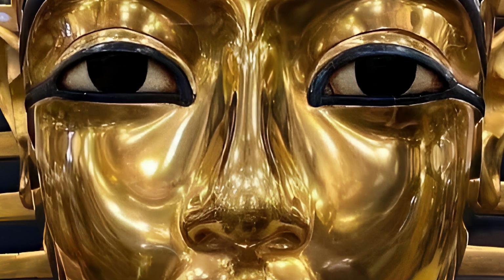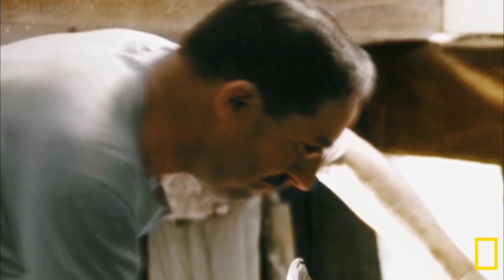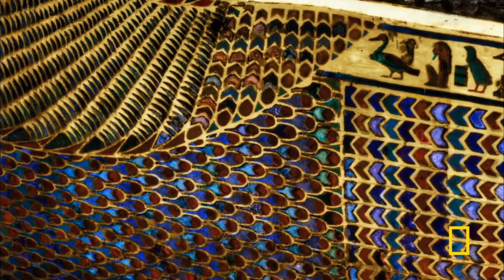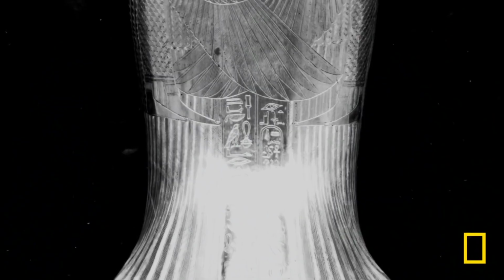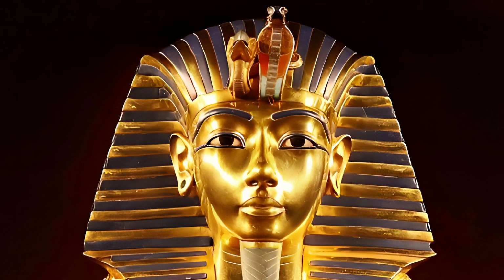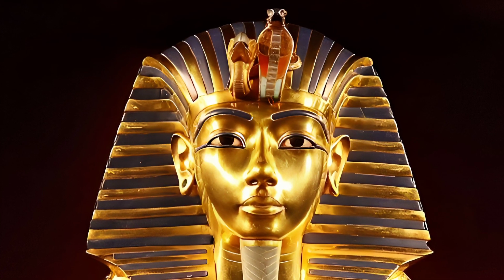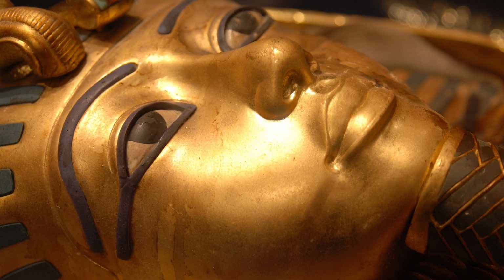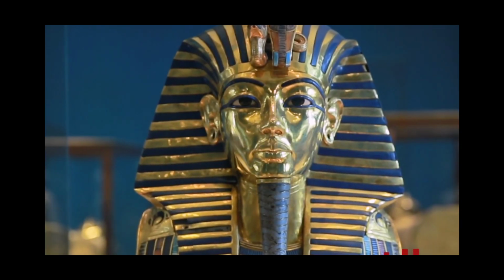Tutankhamun's mask is the most expensive artifact in the world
The mask is made of pure gold and reaches a height of 54 cm. It is more than nine kilograms of pure gold. King Tut's mask consists of two phases or two layers of gold that have been joined together by hammering. It is engraved, polished, and studded with precious stones.